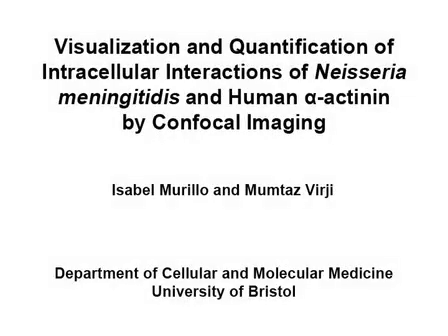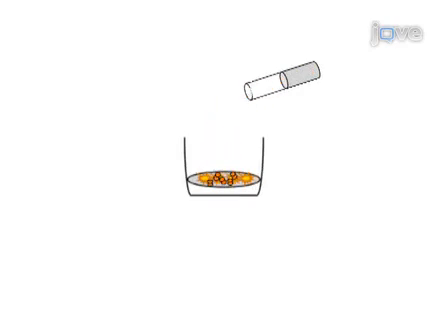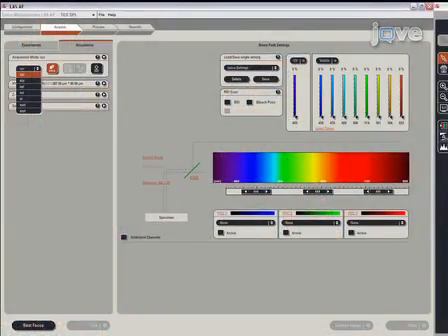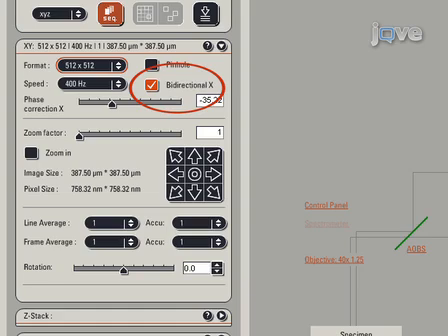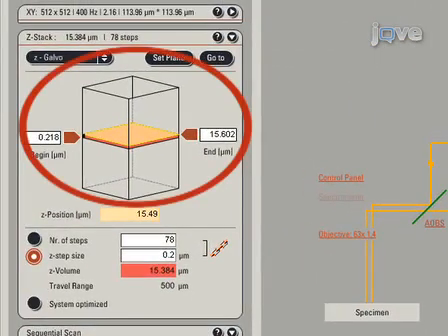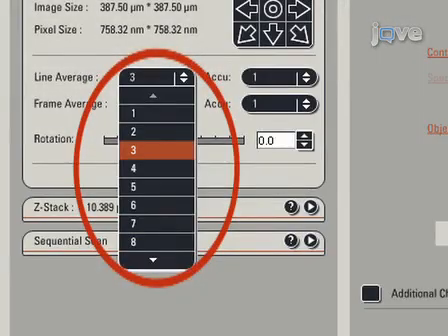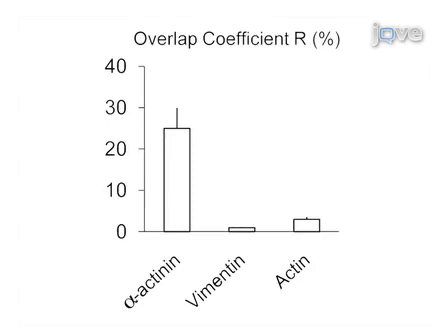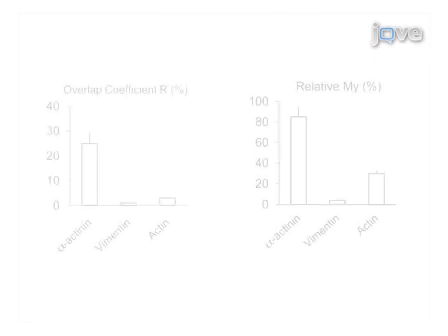Visualizing the intracellular interactions between Neisseria meningitidis and human α-actinin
The study centers on the intricate visualization and precise measurement of the intracellular interactions that occur between the bacterium Neisseria meningitidis and the human protein α-actinin. Utilizing cutting-edge confocal imaging techniques, researchers are able to conduct a thorough examination of the dynamics and spatial relationships inherent in these interactions at the cellular level. This advanced imaging approach not only enhances the clarity of the observed interactions but also allows for the capture of real-time dynamics, providing a comprehensive view of how Neisseria meningitidis engages with various components of the host cell.

By focusing on the interactions with α-actinin, a crucial cytoskeletal protein involved in maintaining cell structure and facilitating cellular processes, the study aims to uncover the specific roles that this protein plays during the course of Neisseria meningitidis infection. Understanding these interactions is vital, as α-actinin is known to be involved in various cellular functions, including cell motility, adhesion, and the organization of the cytoskeleton.

Through the application of these advanced imaging methods, researchers hope to elucidate the mechanisms by which Neisseria meningitidis manipulates host cellular components to its advantage. This could involve the bacterium's strategies for evading the immune response, altering host cell signaling pathways, or facilitating its own entry and survival within human cells.